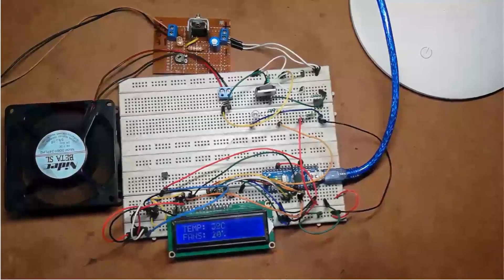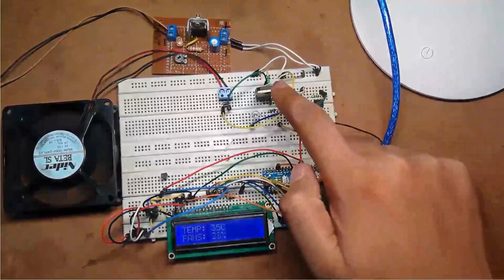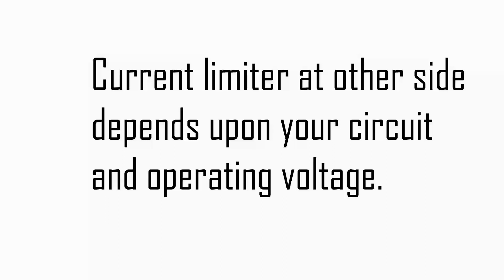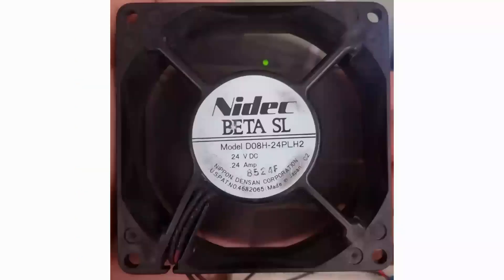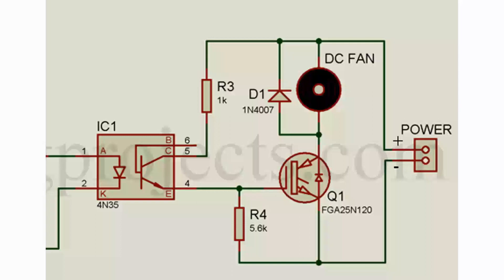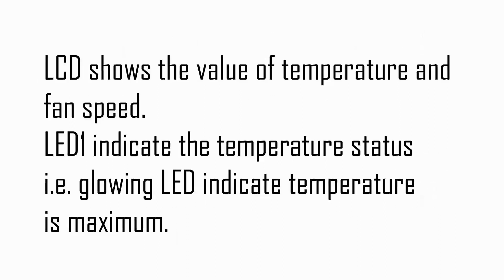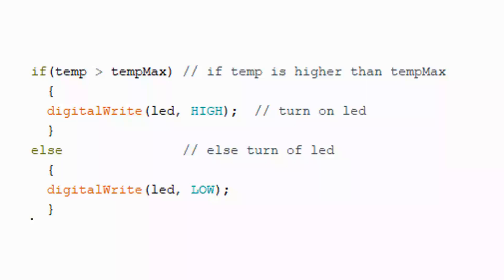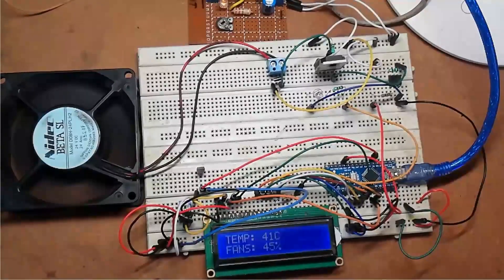Arduino based Temperature Controlled Fan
The project "Arduino based Temperature Controlled Fan" is used to control the speed of fan by method of pulse-width modulation (PWM) signal according to the temperature it detect. Speed of fan is automatically varied between 0% to 100% according to temperature.